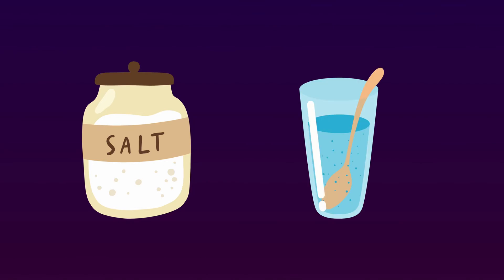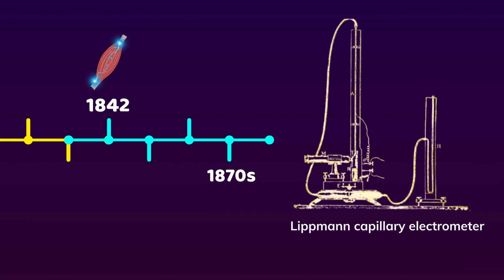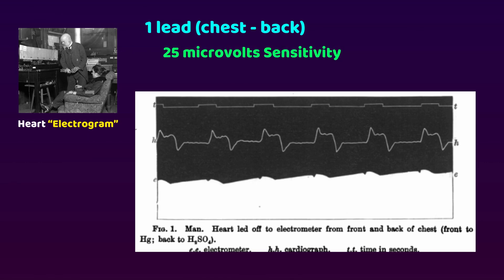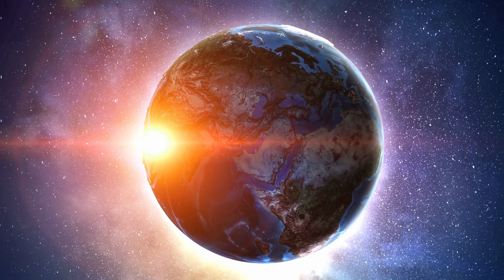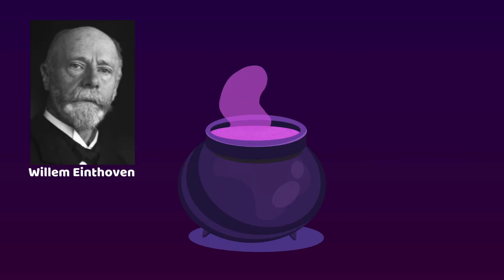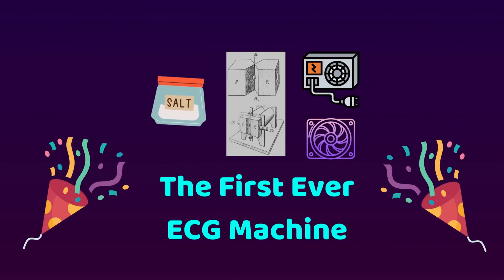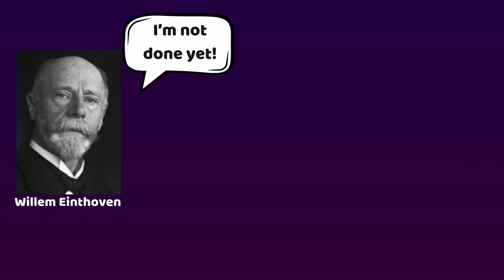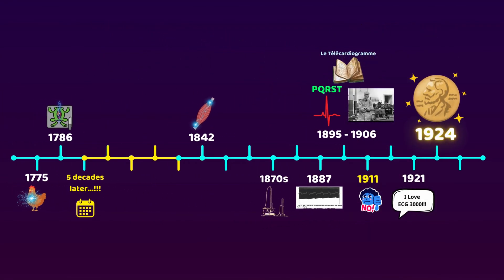ECG: Uncovering Its Origins - The Fascinating History of Electrocardiogram (A Nobel Laureate)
This is the history of ECG, from its the discovery of bio-electro activities in late 18th century to the first ECG machine, and the 1924 Nobel Laureate - Willam Einthoven.
Interestingly, aside from physics, he used mathematics to correct the readings, and salt water to win the prize.

Fye WB. A history of the origin, evolution, and impact of electrocardiography [published correction appears in Am J Cardiol 1995 Sep 15;76(8):641]. Am J Cardiol. 1994;73(13):937-949

John T. Stock, Gabriel Lippmann and the capillary electrometer, Bull. Hist.

Augustus D. Waller, M.D., A demonstration on man of electromotive changes accompanying the heart’s beat,

Barold SS. Willem Einthoven and the birth of clinical electrocardiography a hundred years ago. Card Electrophysiol Rev. 2003;7(1):99-104.

Rivera-Ruiz M, Cajavilca C, Varon J. Einthoven's string galvanometer: the first electrocardiograph. Tex Heart Inst J. 2008;35(2):174-178.